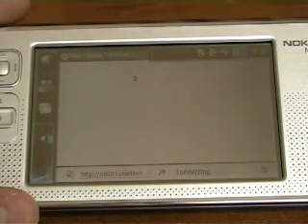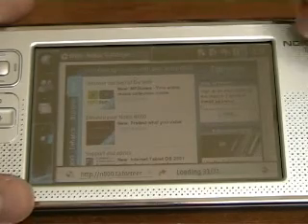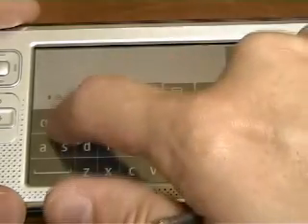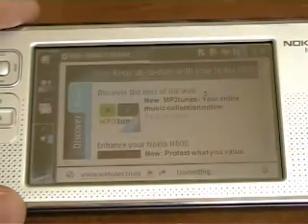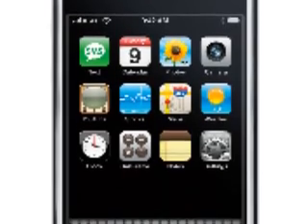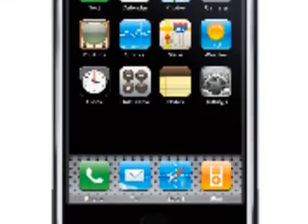Nokia N800 review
Andy Shaw reviews the Nokia N800 Internet Tablet